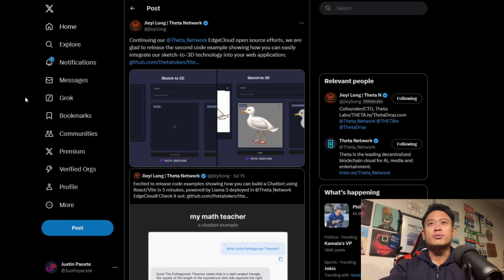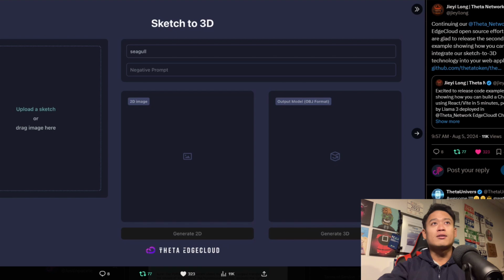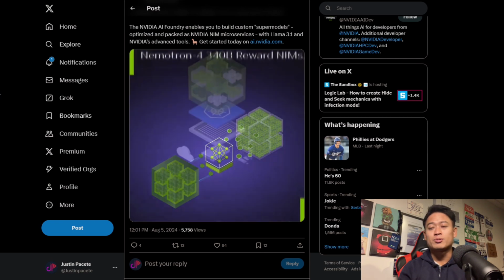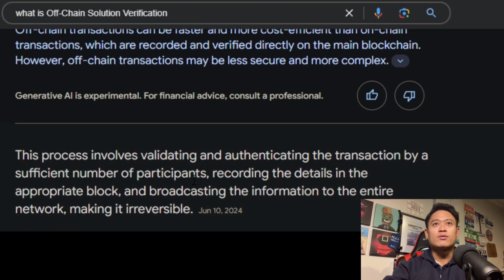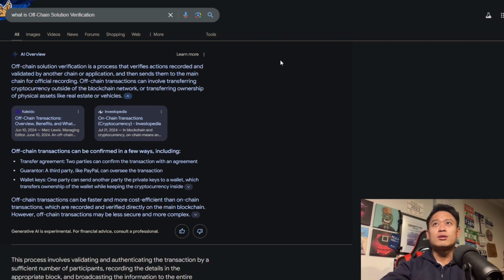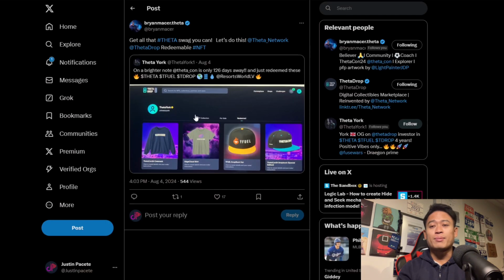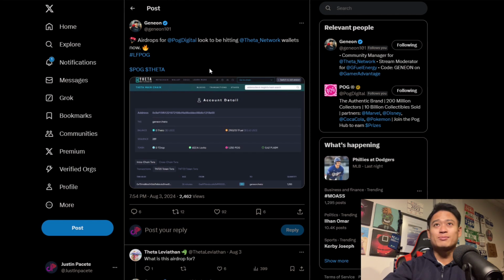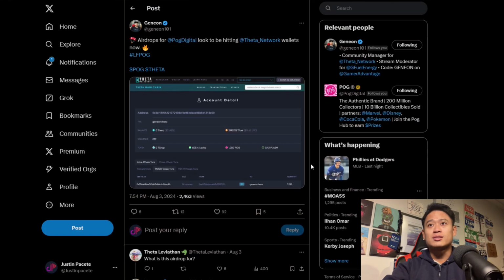NEW THETA PATENT APPLICATION! | THETA TOKEN UPDATE!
In this video, I highlight @ThetaNetworkYouTube information and artificial intelligence models in addition to their new patent that could be applied to the current metachain Theta Network is trying to build. In addition I mention more news about their current partners and their updates!

Videos are prerecorded ahead of time so that I am allowed to work around my full-time job as a registered nurse!

THETA GUARDIAN NODE (STAKE THETA HERE):

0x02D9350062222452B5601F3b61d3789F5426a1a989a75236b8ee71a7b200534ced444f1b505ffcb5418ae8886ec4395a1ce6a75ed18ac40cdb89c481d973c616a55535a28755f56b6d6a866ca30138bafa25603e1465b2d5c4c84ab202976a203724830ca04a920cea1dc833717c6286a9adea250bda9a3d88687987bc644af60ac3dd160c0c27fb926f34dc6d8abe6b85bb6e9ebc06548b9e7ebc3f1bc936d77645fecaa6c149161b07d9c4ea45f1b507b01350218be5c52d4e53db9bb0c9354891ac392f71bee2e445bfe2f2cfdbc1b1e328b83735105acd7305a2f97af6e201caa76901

THETA ELITE EDGE NODE (STAKE TFUEL HERE):

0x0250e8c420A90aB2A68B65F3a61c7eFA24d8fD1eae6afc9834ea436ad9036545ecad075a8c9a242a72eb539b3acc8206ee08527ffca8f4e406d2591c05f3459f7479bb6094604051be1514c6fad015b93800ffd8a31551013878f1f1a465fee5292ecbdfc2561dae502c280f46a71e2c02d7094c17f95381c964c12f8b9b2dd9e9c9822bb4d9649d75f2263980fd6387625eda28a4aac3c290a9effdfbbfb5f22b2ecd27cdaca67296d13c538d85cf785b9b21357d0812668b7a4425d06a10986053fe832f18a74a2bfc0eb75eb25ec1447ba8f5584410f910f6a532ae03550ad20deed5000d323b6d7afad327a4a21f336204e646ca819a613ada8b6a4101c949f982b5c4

Thumbnail Created by Theta edge Cloud Technology